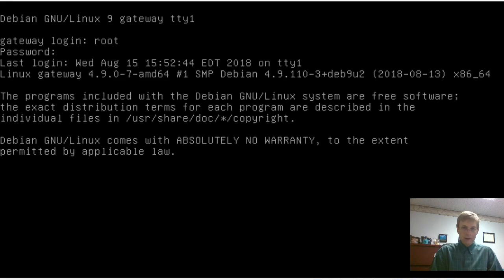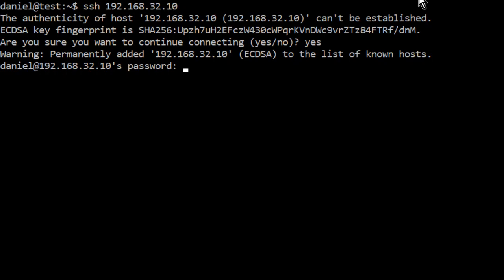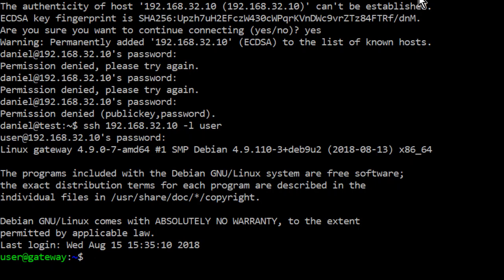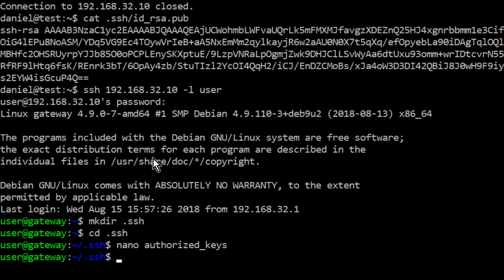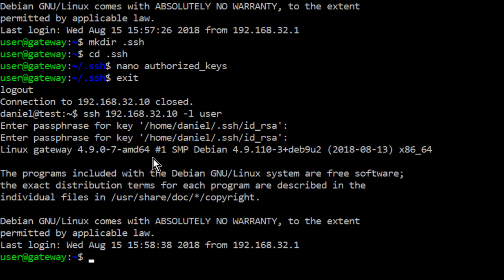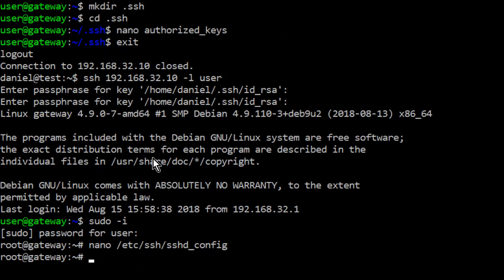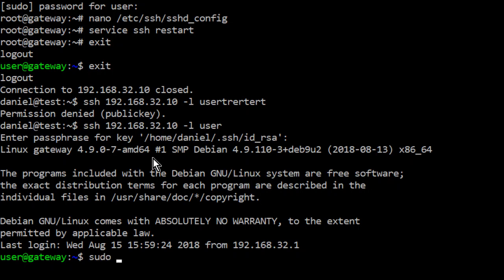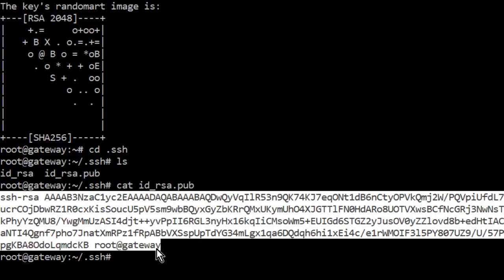Setting up SSH Access on Debian Linux